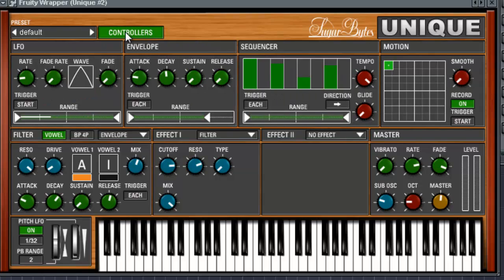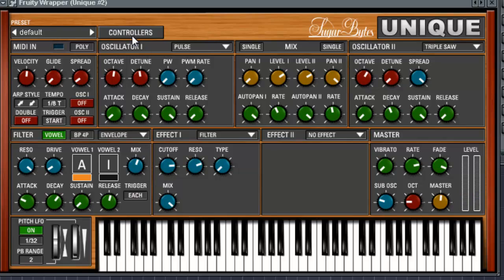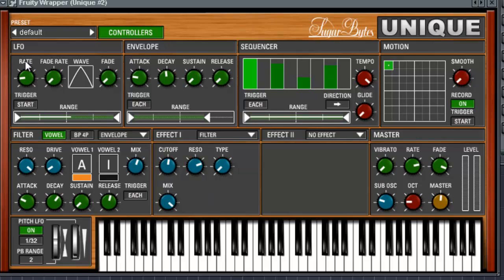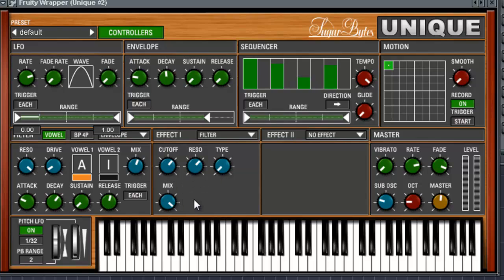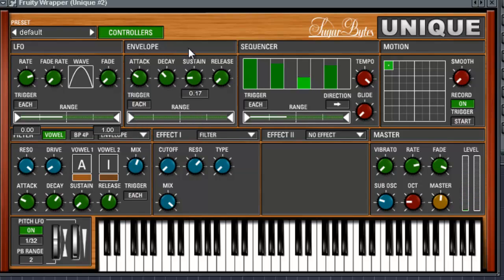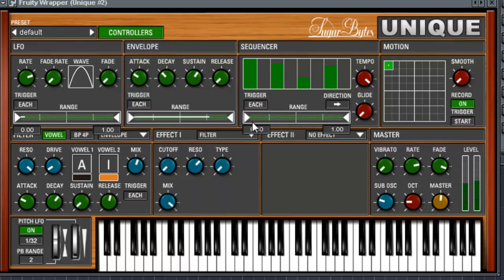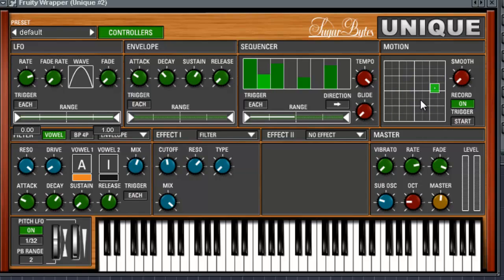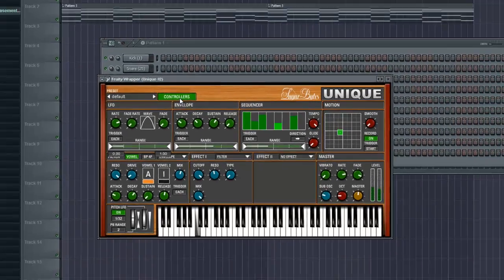Sugar-Bytes UNIQUE | Part 2: Using Controllers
Dan-D shows how to set up controllers !